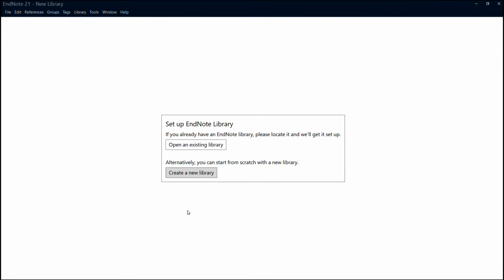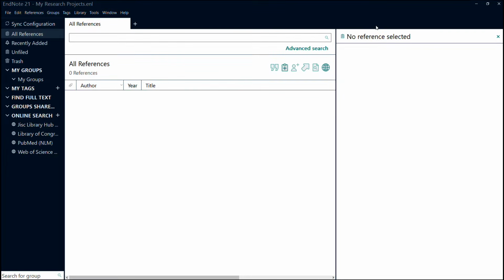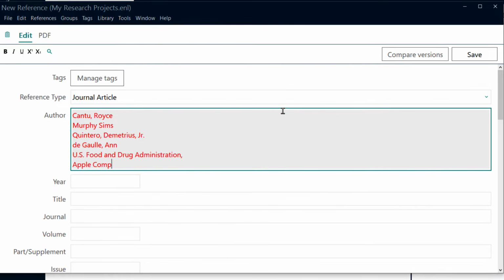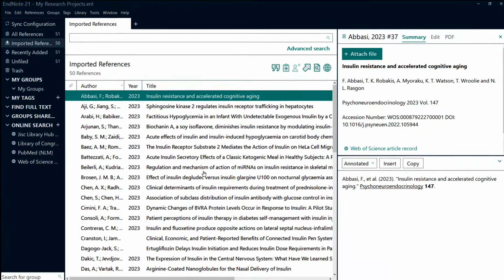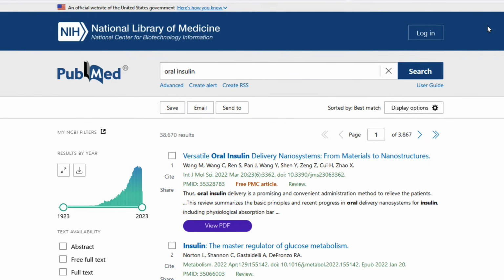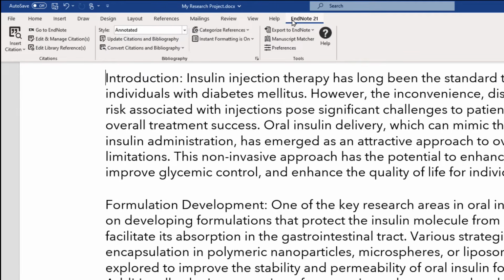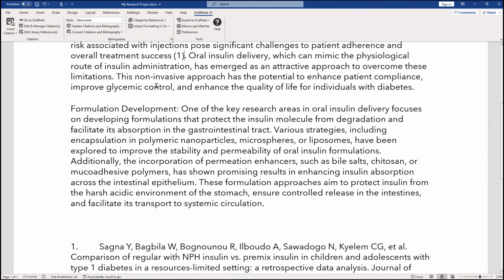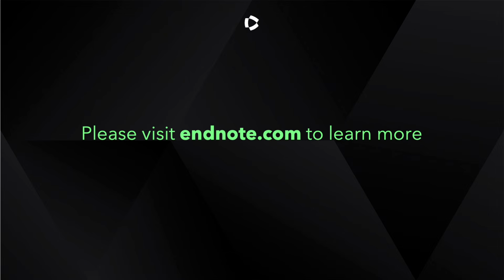How to use EndNote 21 in seven minutes (Windows)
This video briefly overviews the most common workflows in EndNote 21 for Windows.